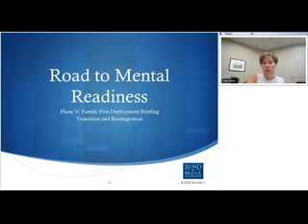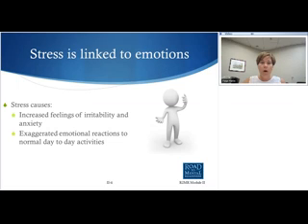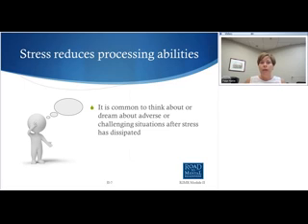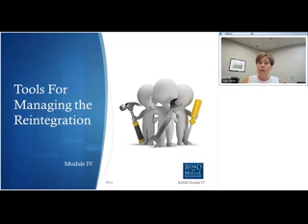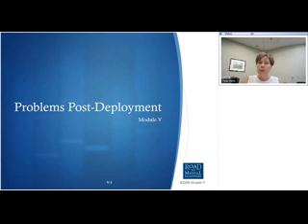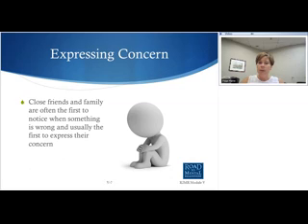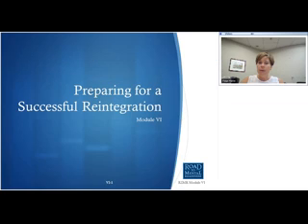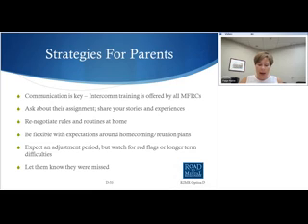R2MR Phase 5 Update Video 3 of 3